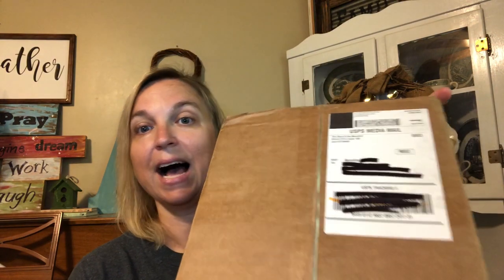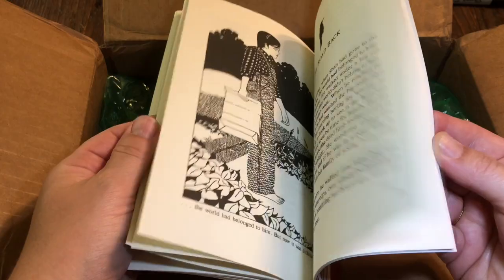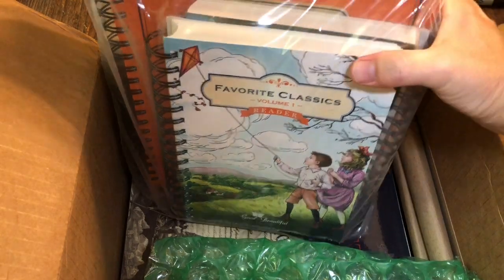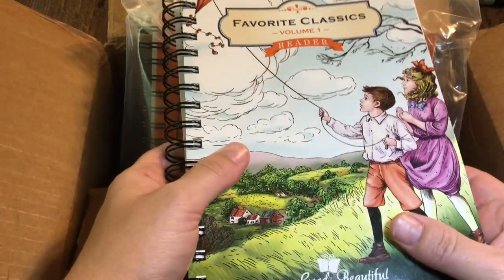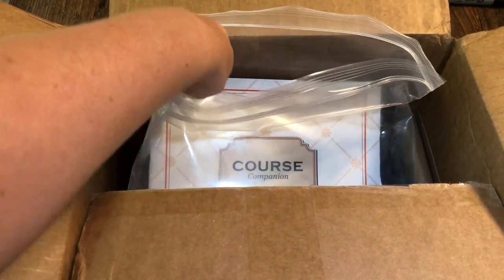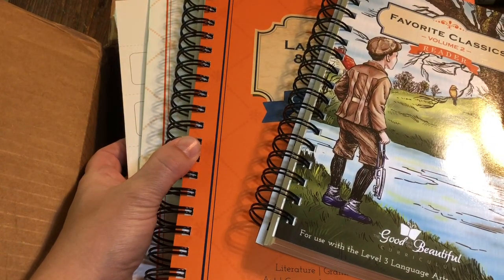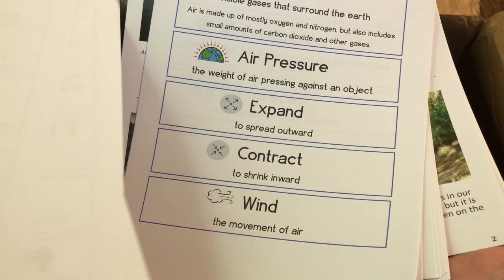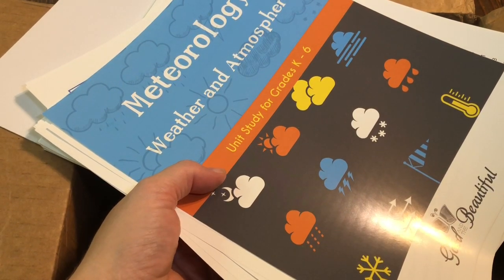Unboxing our 2018-2019 Homeschool Curriculum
Unboxing our Good & The Beautiful Homeschool curriculum.  Level 3 Language Arts, Year 1 History,  Level 4 Handwriting, and Science Meteorology Unit.